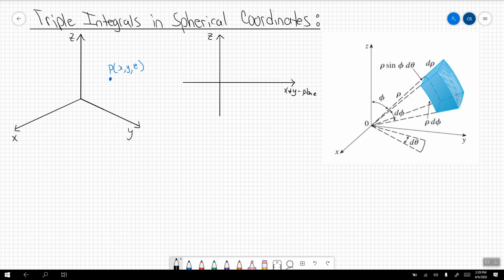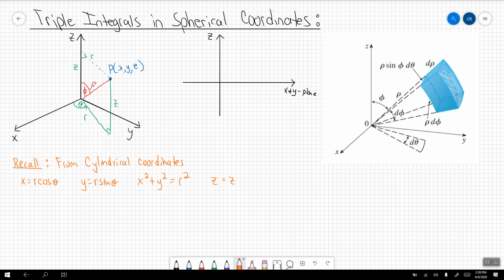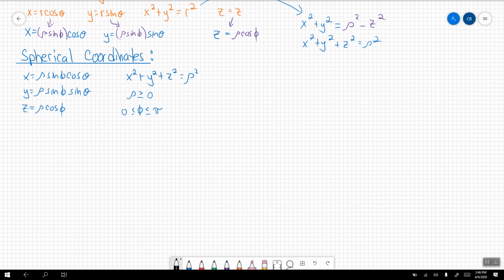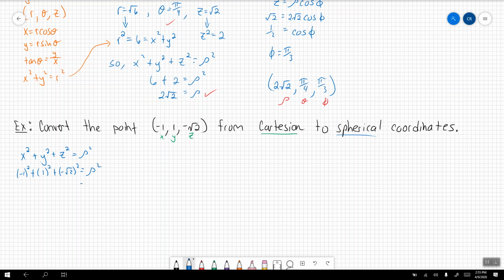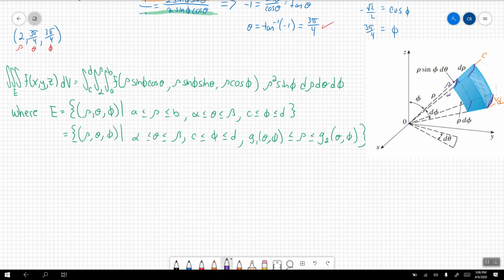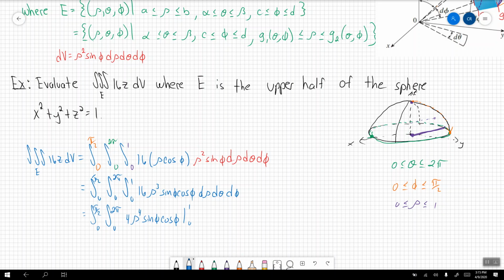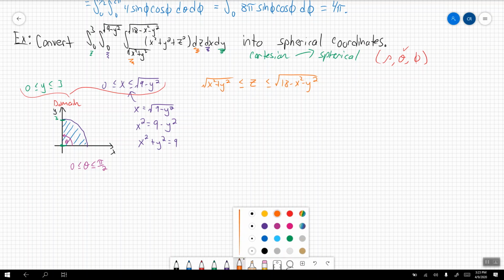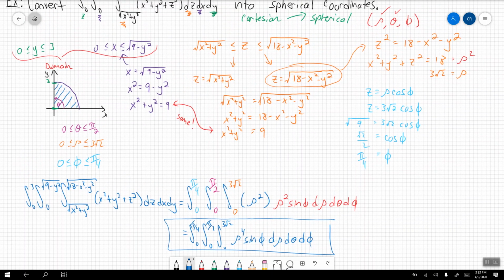Triple Integrals in Spherical Coordinates